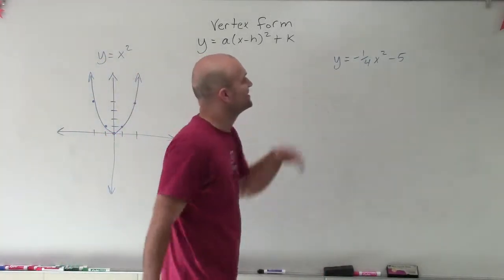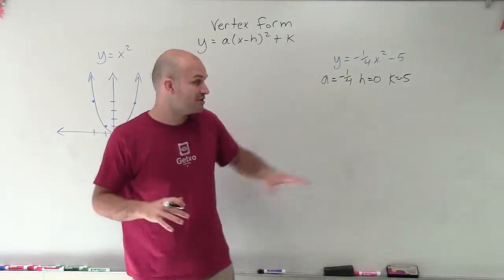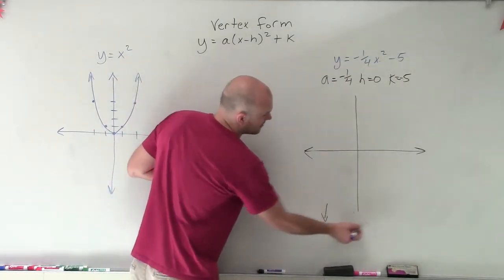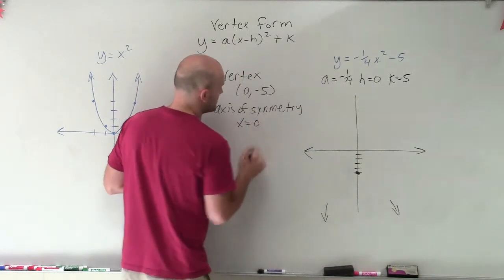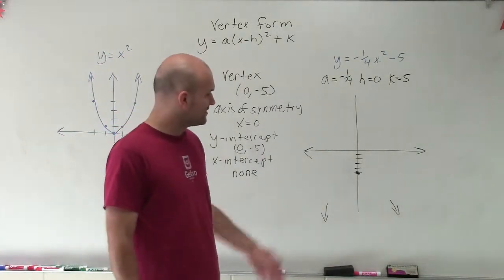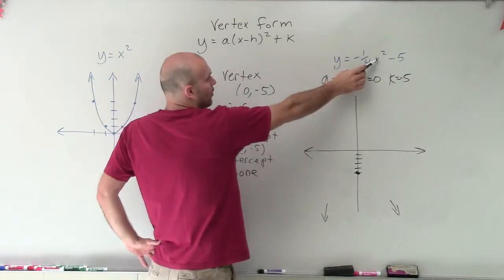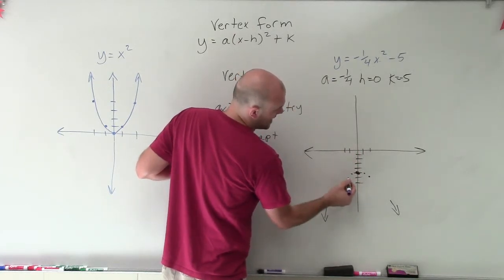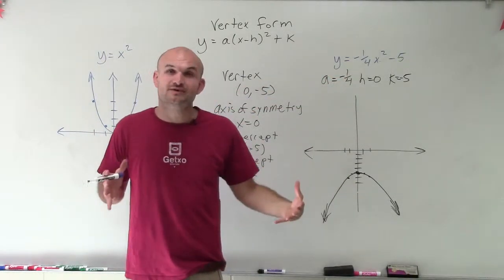Graphing a quadratic function in vertex form with multiple transformations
👉 Learn how to graph quadratic equations in vertex form. A quadratic equation is an equation of the form y = ax^2 + bx + c, where a, b and c are constants. The graph of a quadratic equation is in the shape of a parabola which can either face up or down (if x is squared in the equation) or face left or right (if y is squared).

To graph a quadratic equation, we need to know some essential parts of the graph including the vertex. The vertex of a parabola is the turning point of the parabola. It is the point on the parabola at which the curve changes from increasing to decreasing or vice-versa.

Given a quadratic equation in the vertex form i.e. y = a(x - h)^2 + k, the vertex of the parabola formed by the equation is given by (h, k). Knowing the vertex of the graph and the parent graph, we can then apply the required transformation to obtain the required graph. 'k' in the vertex signifies the number of units up or down the the graph of the quadratic equation is shifted.